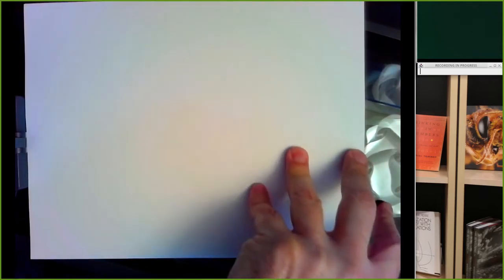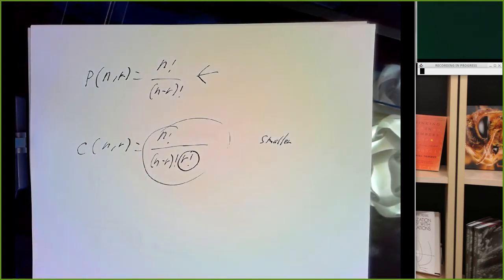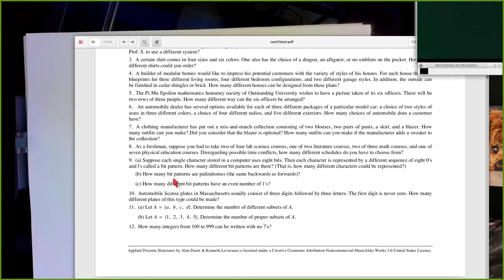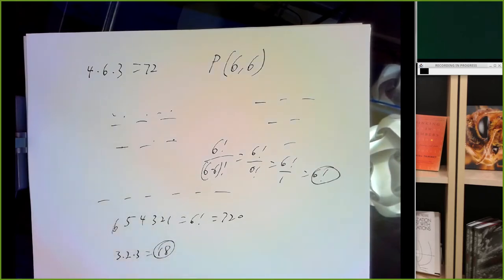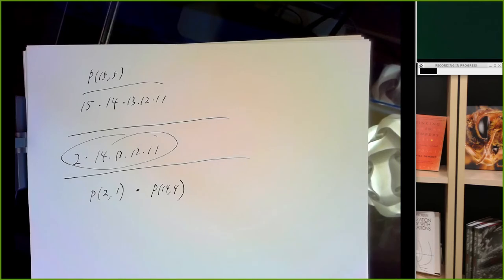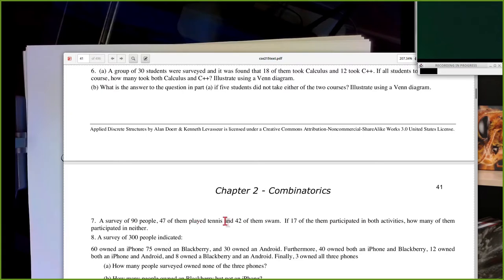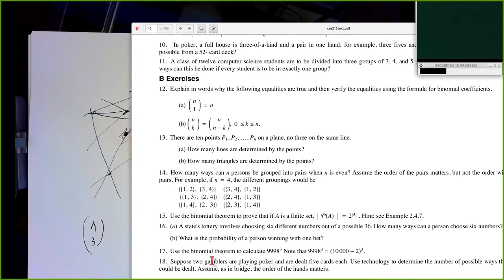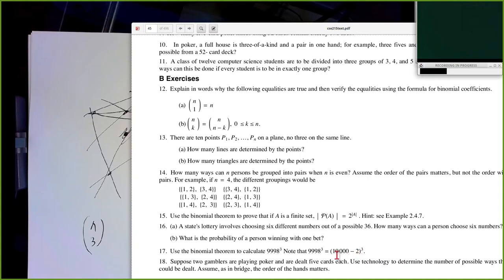CSE215 20211119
00:50 HW 7
26:41 graphs - how to store in a computer
28:33 adjacency list
31:43 adjacency matrix
37:57 incidence matrix
41:25 isomorphism of graphs
49:15 graph invariants
57:14 paths
1:11:02 connected graphs
1:12:35 Hamilton paths